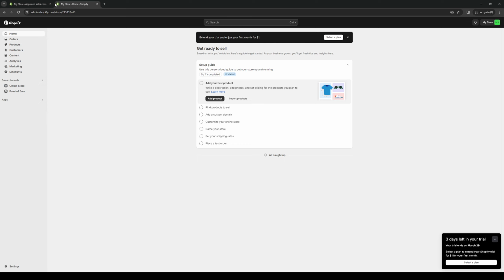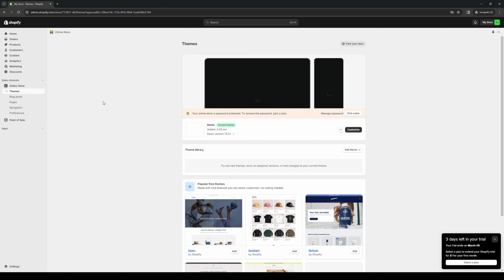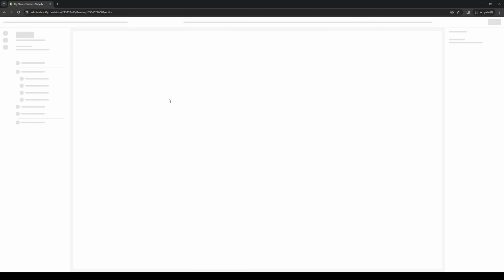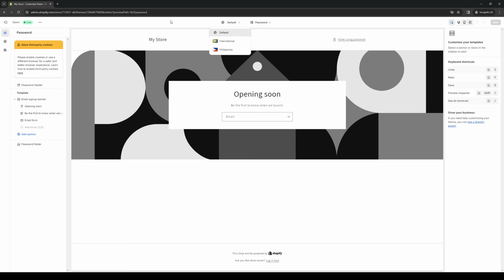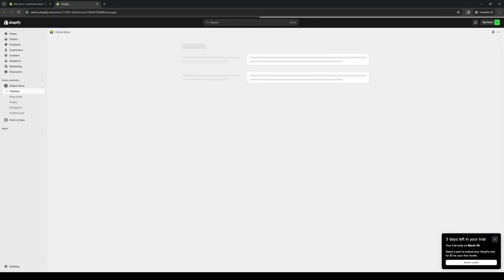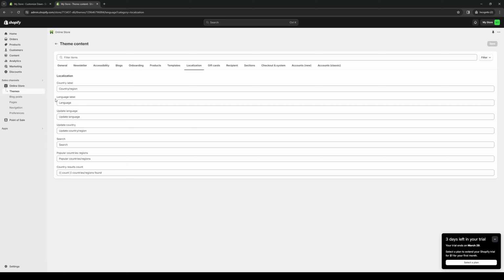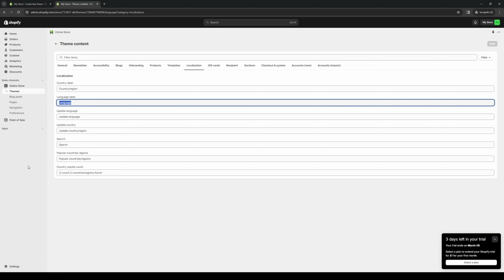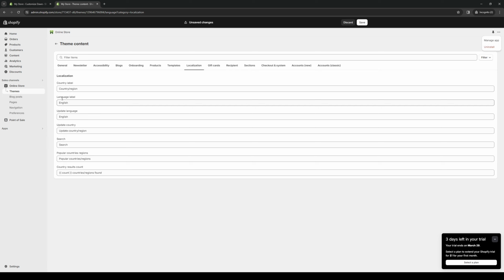How to Change Theme Language in Shopify (2024 Full Guide)